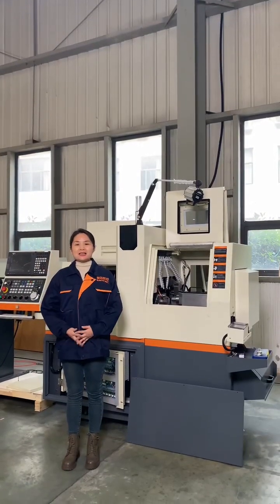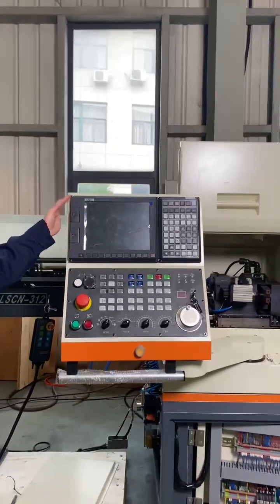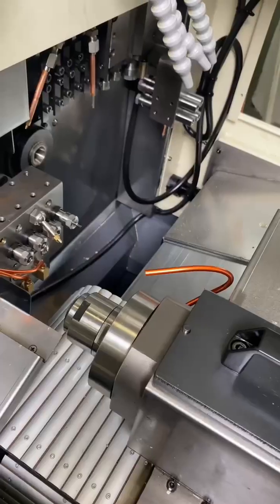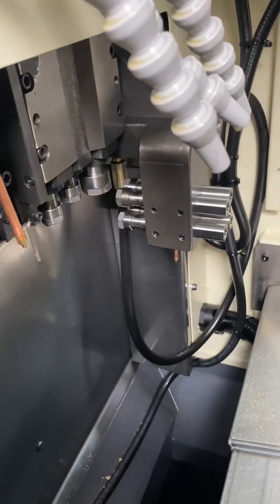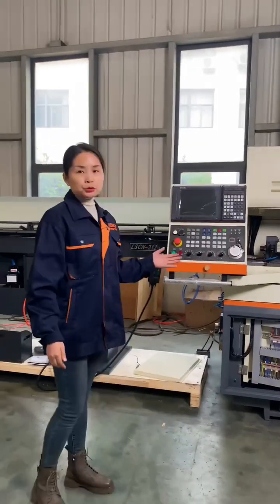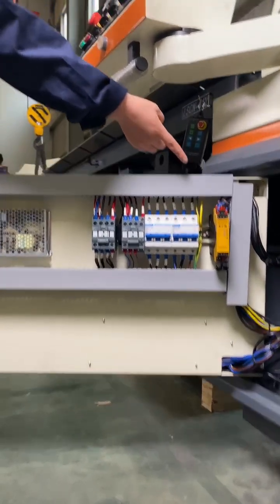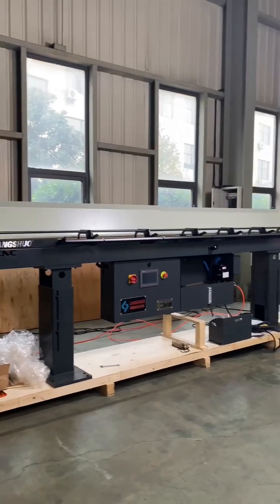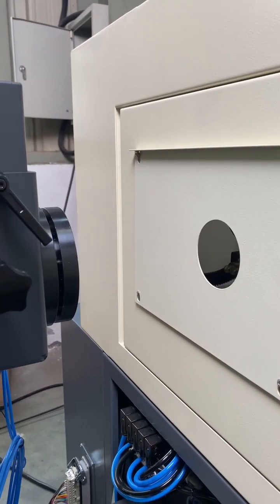5 Axis Swiss Lathe Machine B13 with Side Drilling and Milling Function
5 Axis Swiss Lathe Machine B13 with Side Drilling and Milling Function
Equipped with 3-axis lateral power head, lateral rigid tapping, front rigid tapping, and back rigid tapping.
Equipped with no guide sleeve device, which is most suitable for high-precision machining of short workpieces.